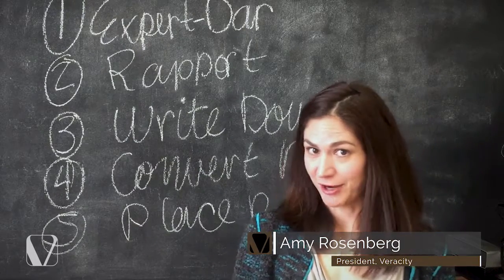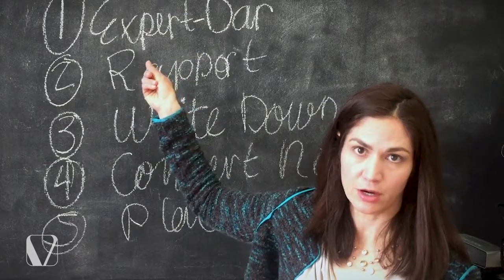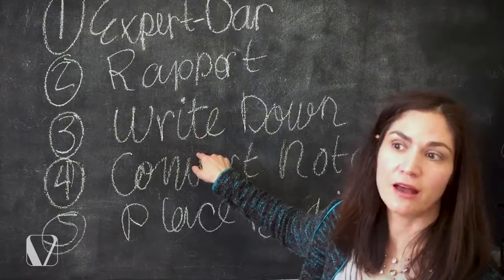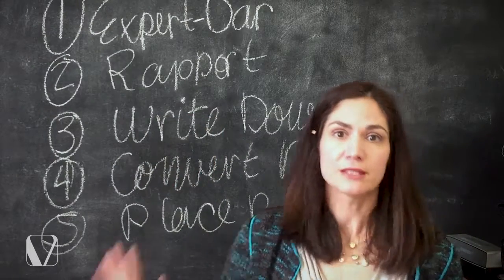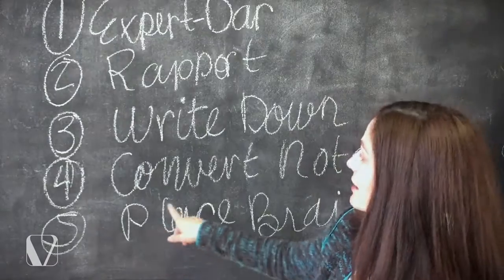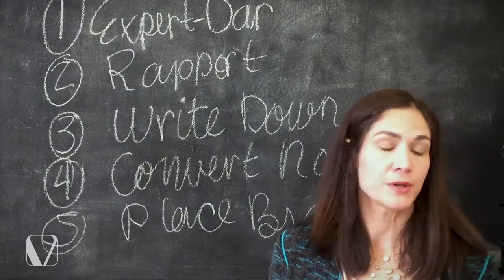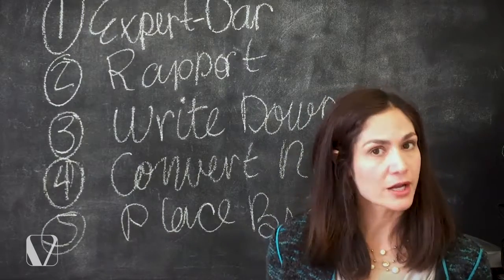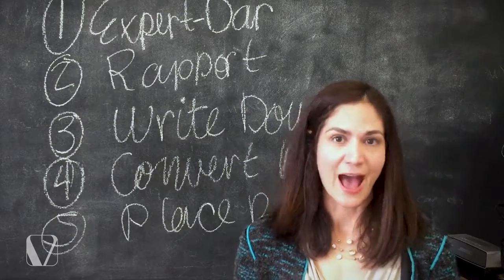Expert Positioning for Credit Unions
A 5-Point-Guide to Maximizing the “Brains” at Your Disposal

There are many articles about how to become a thought leader. But if you’re in credit union marketing or PR, you need to know how to position one of the many “brains” within your organization as a thought leader.